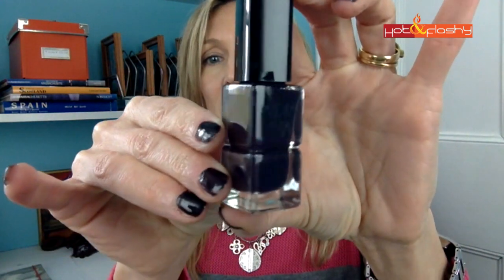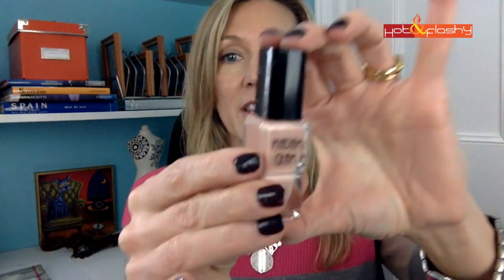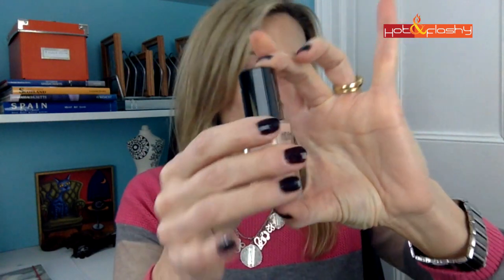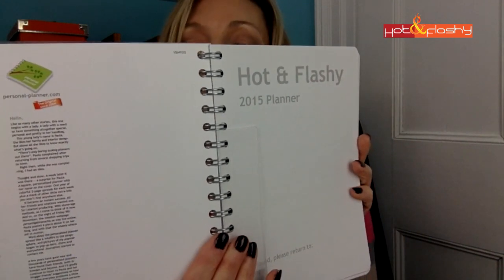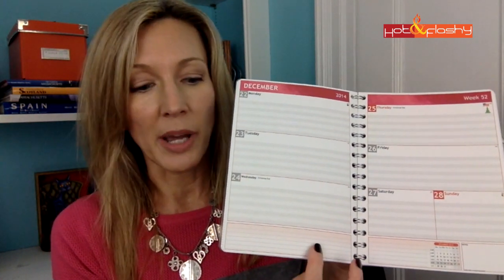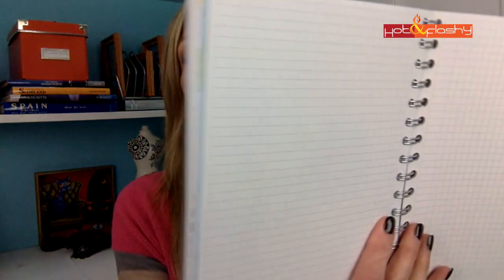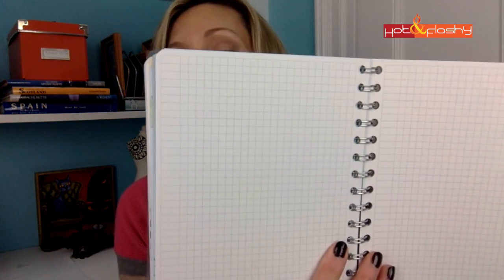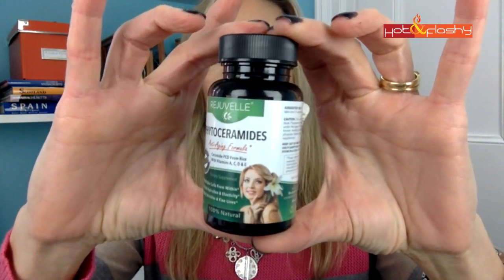Madam Glam, Personal Planner, Phytoceramides, Tofu Recipe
Today's makeup:
IT Cosmetics CC+ Cream in Medium
IT Cosmetics CC+ Radiance Ombre Bronzer
IT Cosmetics CC+ Radiance Blush in “Je ne Sais Quois”
Tarte CC Clay Eyelid Primer
Sonia Kashuk Eye on Neutral Eye Shadow Palette
Wet n Wild Coloricon Shimmer Eye Pencil in Silver
Maybelline Unstoppable Eyeliner in Grey
Cover Girl Clump Crusher Extensions Mascara in Black
Milani Color Statement Lip Liner in “03 Nude”
Wet n Wild MegaLast Lipstick in “Bare It All”

Nail Polish: Madam Glam "Plum Heartless"
Top: C&C California
Necklace: Gift from mom